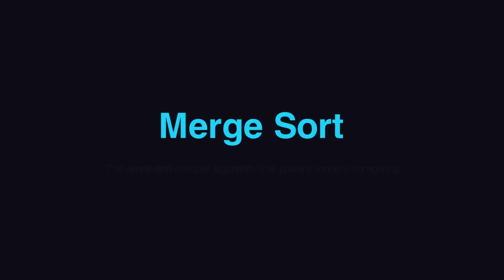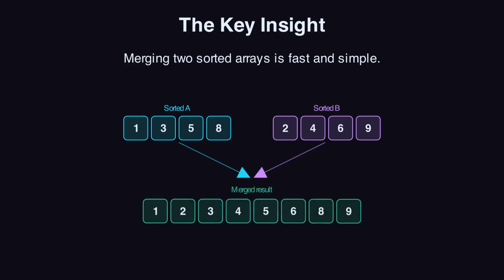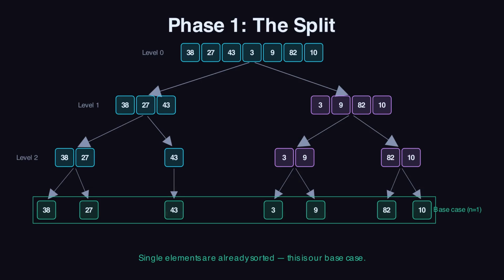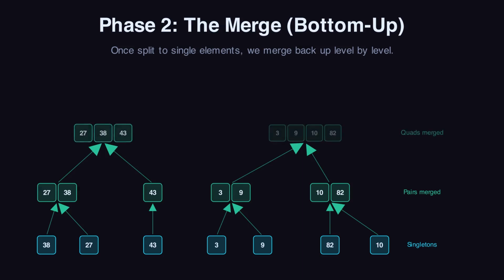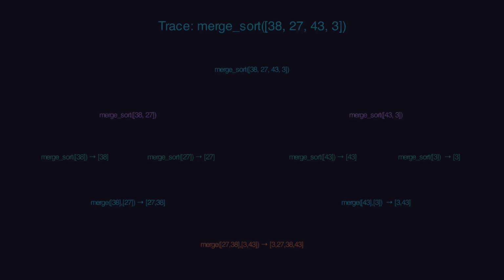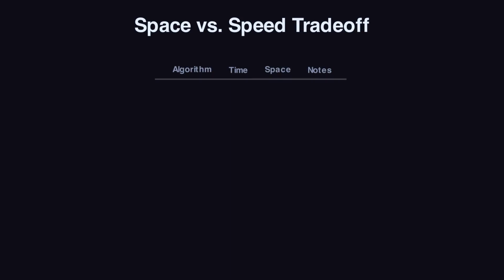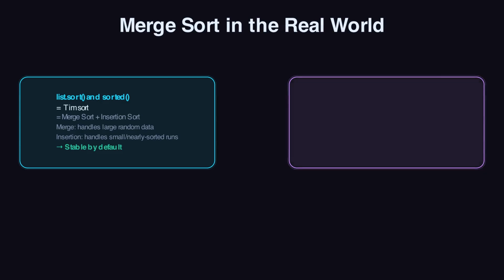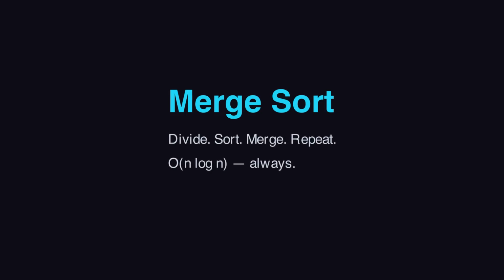Merge Sort Explained Visually in 16 Minutes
Merge sort is one of the most important algorithms in computer science — and the clearest example of divide and conquer.

In 16 minutes you'll see exactly why it runs in O(n log n), how the recursion tree is built, how the two-pointer merge works, and where it powers real systems like Python's Timsort and Java's Arrays.sort().

Chapters:
0:00 Why Sorting Matters
0:53 The O(n²) Problem — Bubble Sort's Flaw
1:57 The Key Insight — Divide & Conquer
3:06 The Split Phase — Building the Recursion Tree
4:31 The Merge Operation — Two-Pointer Detail
6:00 Bottom-Up Rebuild
7:32 Python Implementation
8:54 Time Complexity — O(n log n)
10:18 Space Complexity — O(n)
11:35 Stability
12:56 Real-World Usage — Timsort, Java, Linked Lists
14:28 Summary & When to Choose Merge Sort